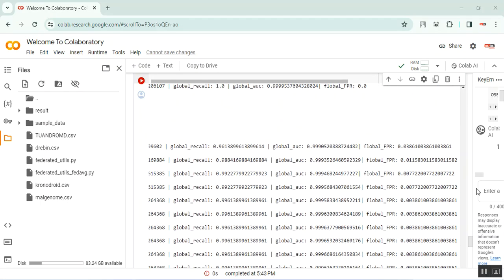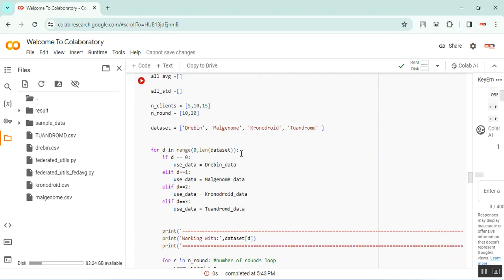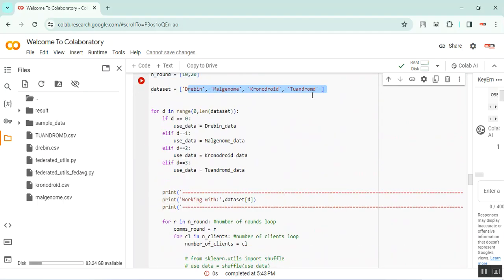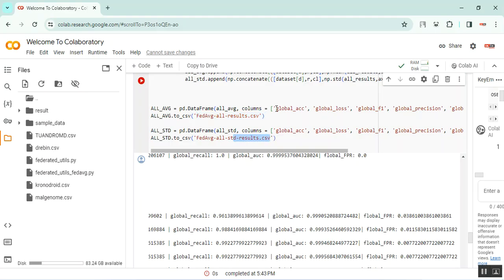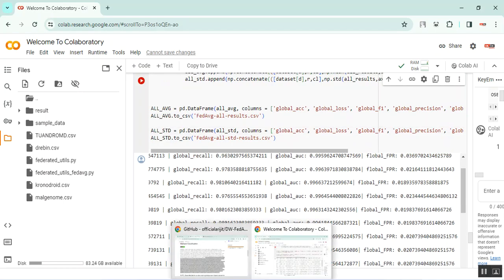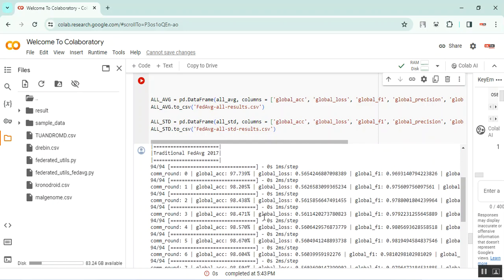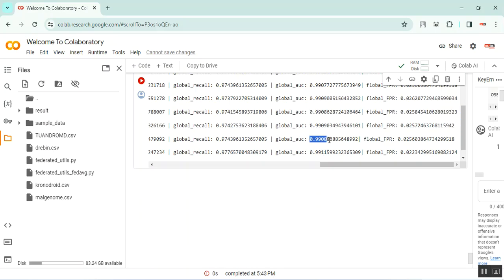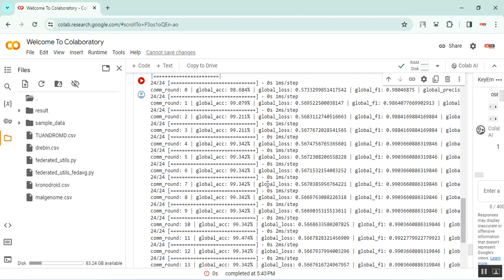Android Malware Federated Learning COLAB in Python Projects